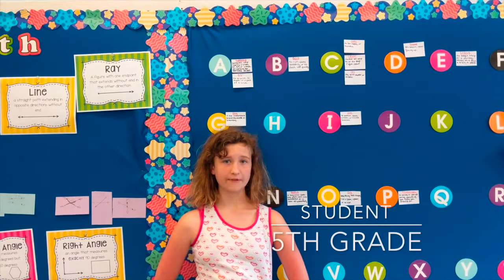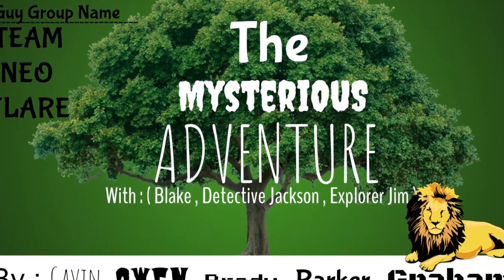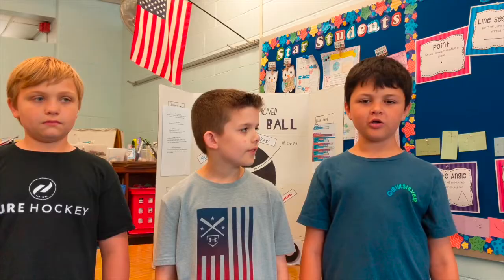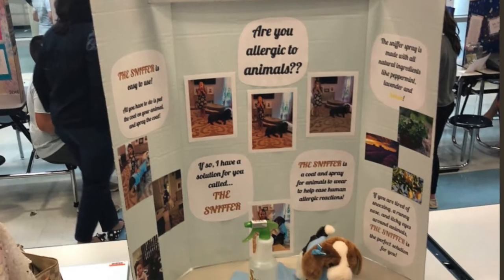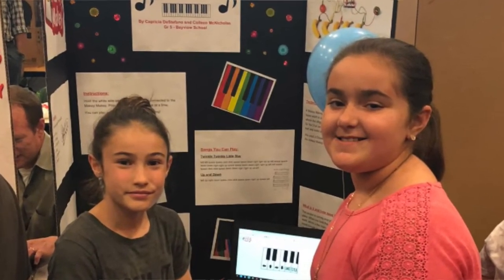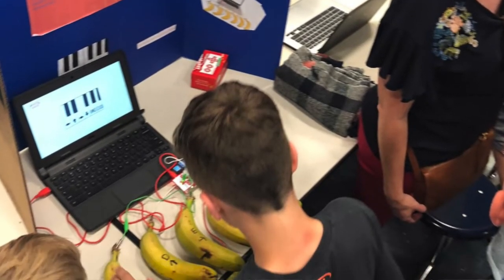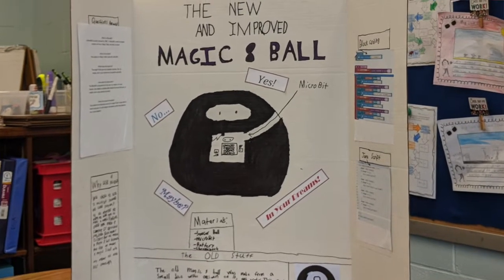Bayview Elementary School Future Ready Schools NJ Silver Certification Video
Middletown Township Public Schools - Bayview Elementary School Future Ready Schools NJ Silver Certification Video